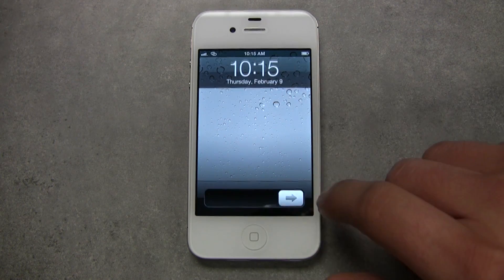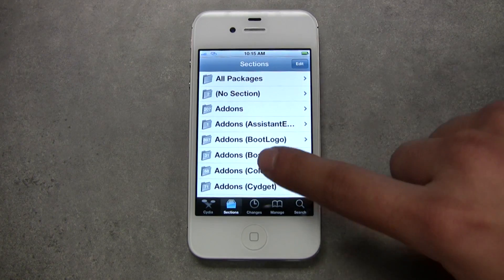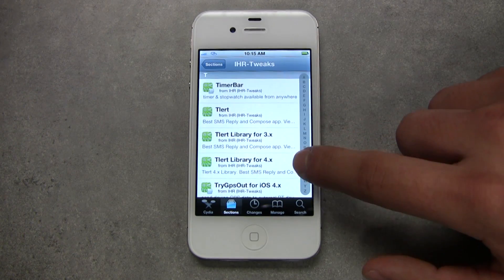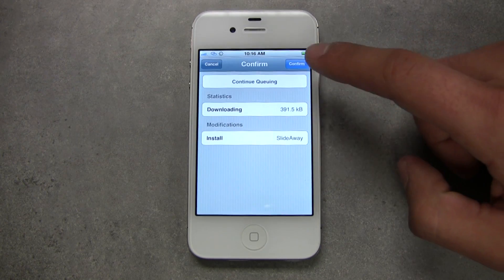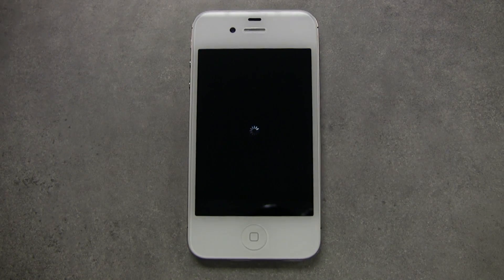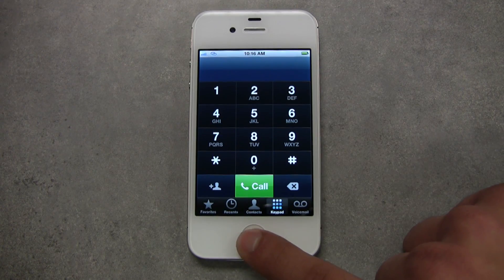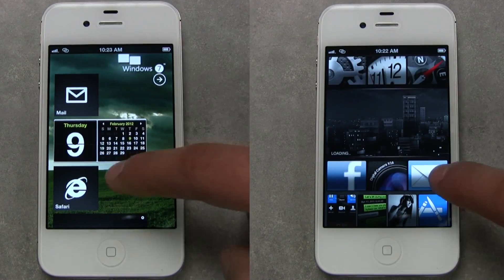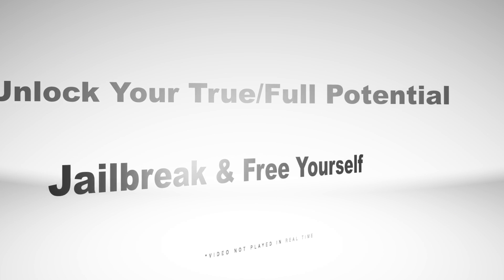J.A.V.A. Productions - Simply Jailbroken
Digital Film Assignment: Create an AD for a product or service.

Service: Jailbreaking